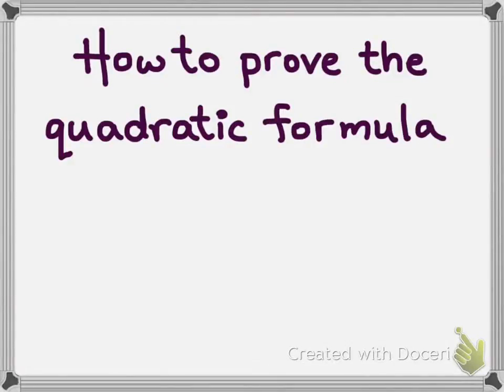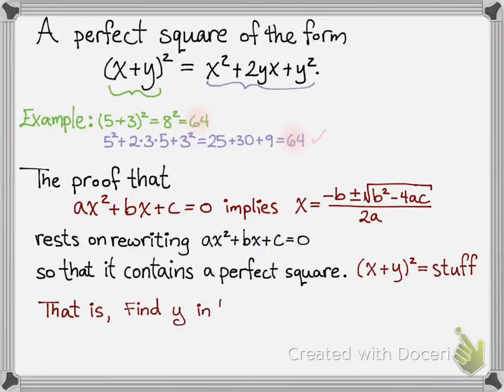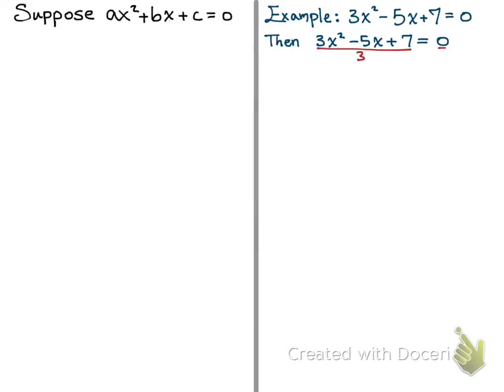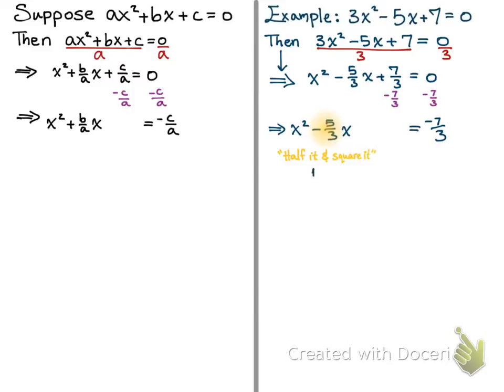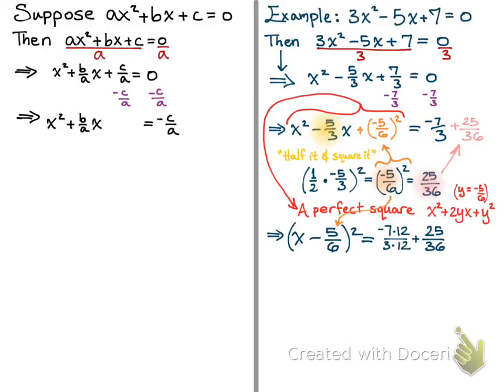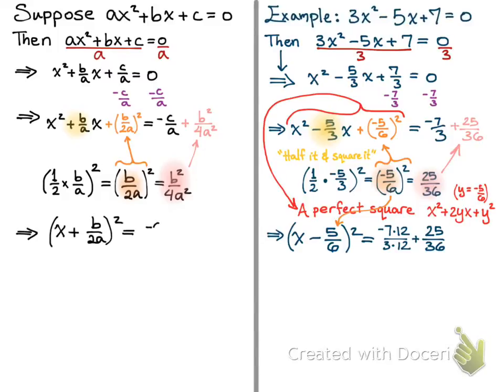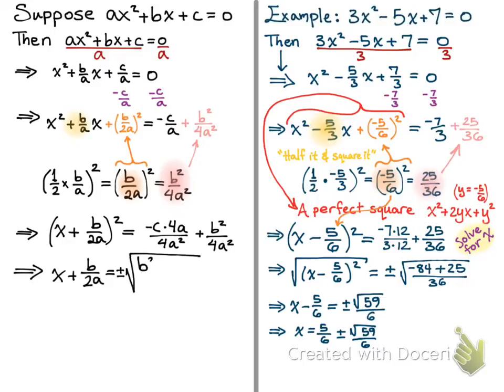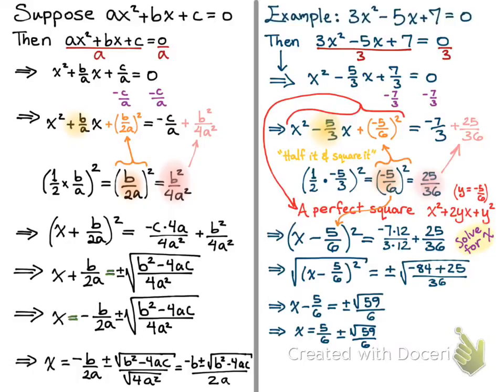My Edited Video